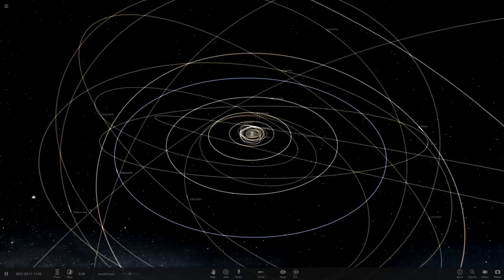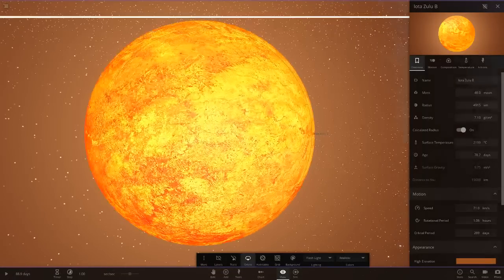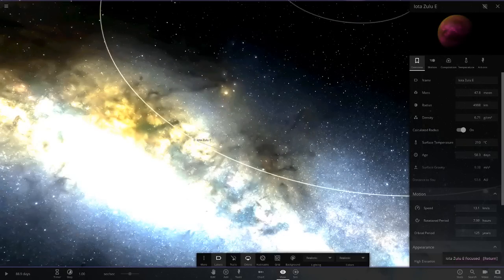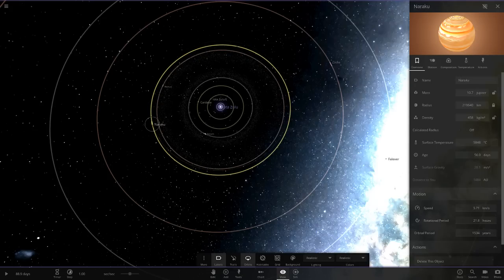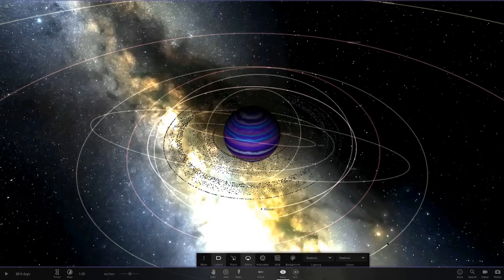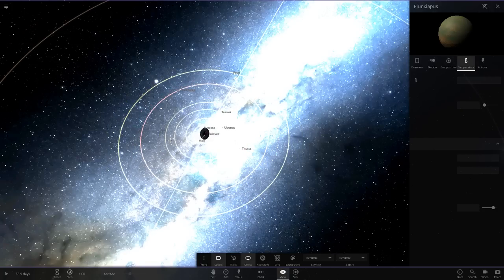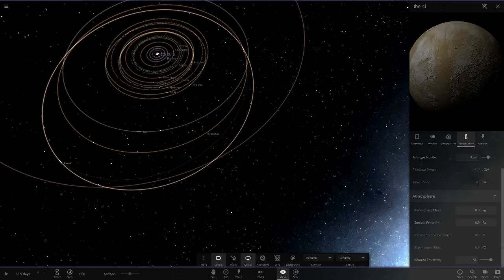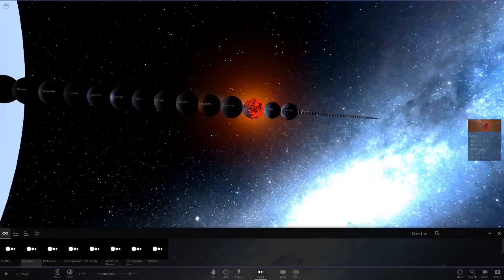Amazing Background! Checking Out A Subscribers Solar System #87 Universe Sandbox ²